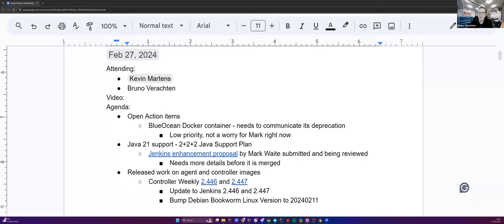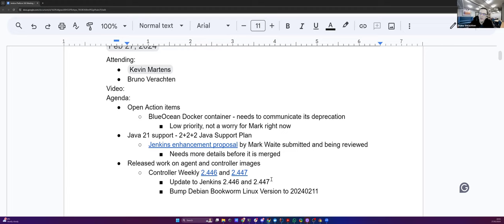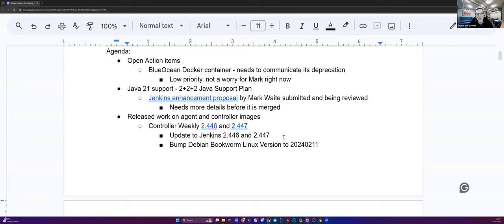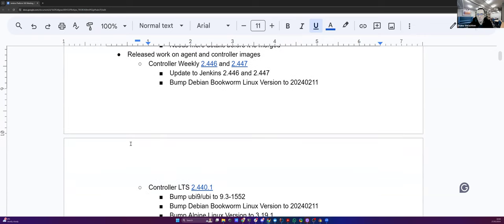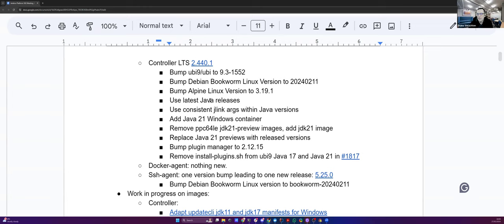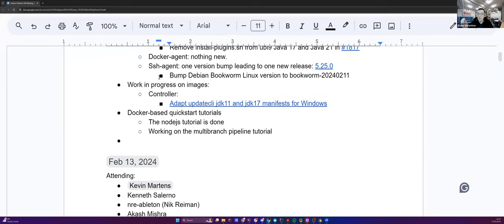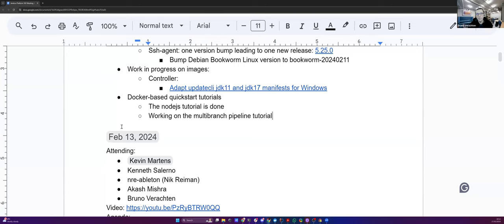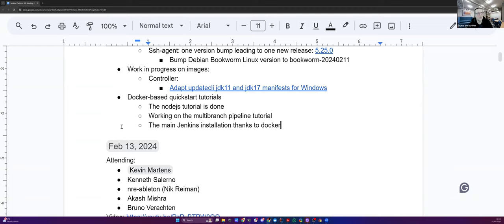2024 02 27 Jenkins Platform SIG